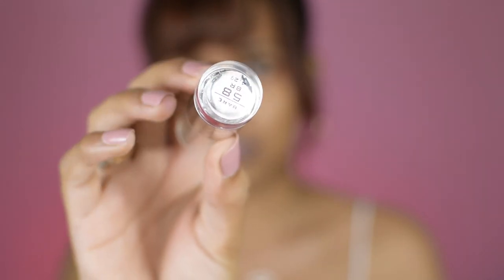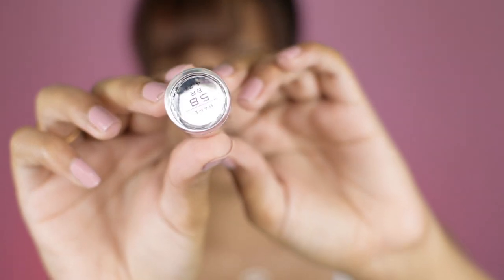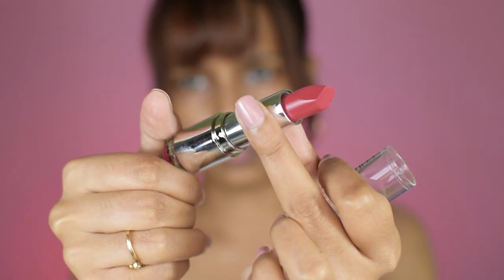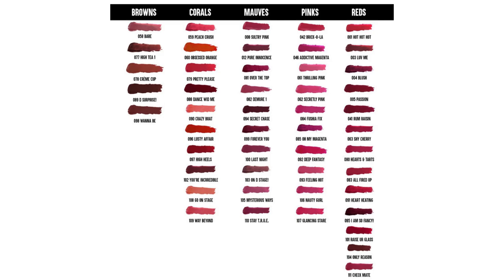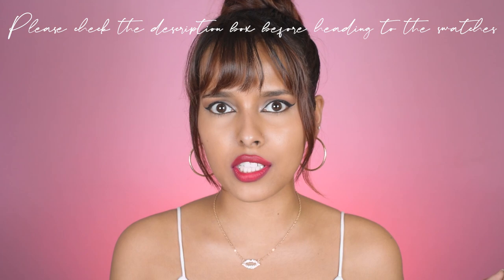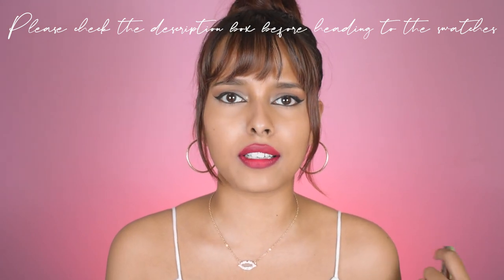COLORBAR VELVET MATTE LIPSTICKS - Review and Swatches(With & w/o Makeup)|10 Shades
Hey everyone
In today's video I am going to review and swatch the COLORBAR VELVET MATTE LIPSTICKS. I bought 10 shades from nykaa and I will be swatching these with and without makeup.
Swatches begin at - 3:11

The lipstick costs ₹340 on nykaa. I bought these lipsticks.(NOT sponsored)

◾Swatch related details⬇
Lighting - I swatched the lipsticks in a combination of lighting - Natural and Florescent.
The swatches are done with and without makeup. The lipstick looks matte in the bare face swatches because I did mattify it using the tissue and powder hack.
Also I did notice that the lipsticks break really easily in the tube so be careful while applying them.

◾Shade wise time stamp along with shade description⬇

3:16 - 58 Bare - A pink toned brown for all skin tones
3:40 - 82 Demure - A purple-mauve shade for light to medium-deep skin tones
4:14 - 103 On D Stage - A mauve brown nude for light to medium skin tones.
4:47 - 108 Go On Stage - A true peach for light to light-medium skin tones. Patchy if you have pigmented lips
5:22 - 59 Peach Crush - A pink packed peach for light to medium skin tones.
5:46 - 61 Thrilling Pink - A barbie pink for light to light-medium skin tones. Slightly Patchy
6:17 - 93 Feeling Hawt - A bright pink for light to medium skin tones. Slightly patchy
6:51 - 84 Fushia Chic - A fuchsia pink for all skin tones.
7:17 - 01 Hot Hot Hot - A fiery hot red for all skin tones.
7:47 - 83 All Fired Up - A rich red shade for all skin tones.

Hi, I am Prakriti. I make beauty videos, mostly makeup related. I do tutorials, reviews, hauls, skincare videos. Join the enthusiasm!